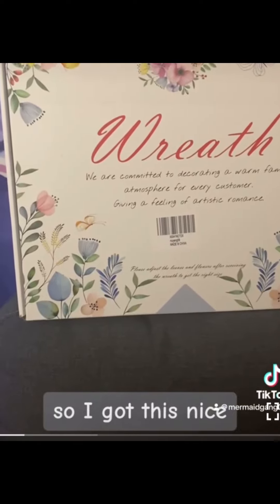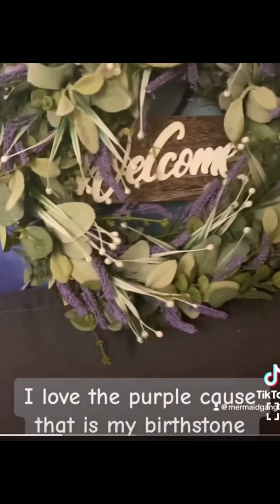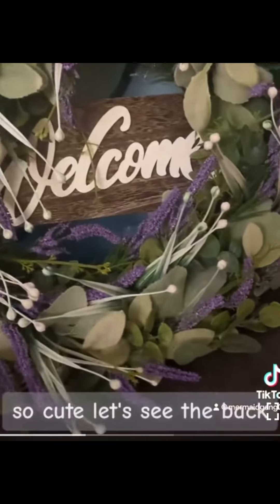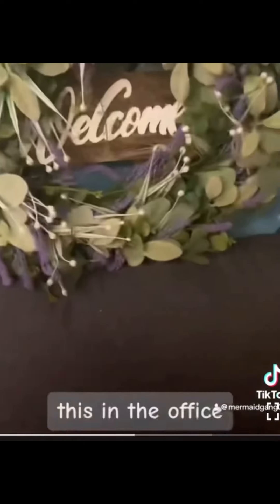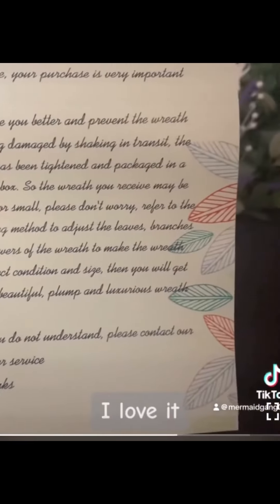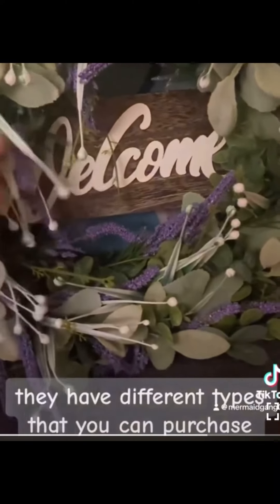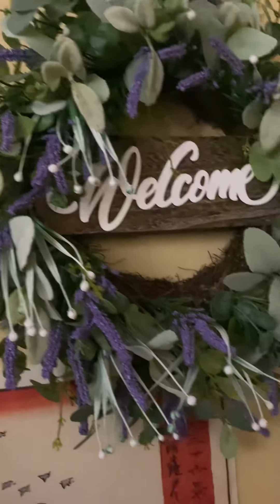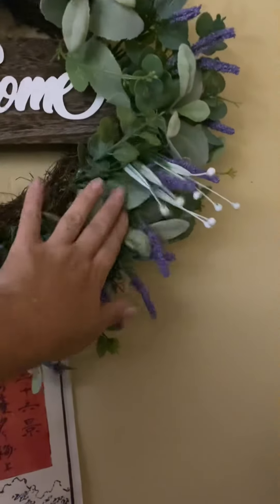Hand Made Wreath Ft Soosubel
We specialize in handmade wreaths and are a retail brand that insists on original design!

Brand name: Soosubel

Product Type: Handmade wreath

Product link - Soosubel Welcome Sign Front Door Wreaths for Year Round, 20" Eucalyptus Lavender Wreaths for Home Decor, Summer Spring Lambs Ear Wreath for Porch Wall